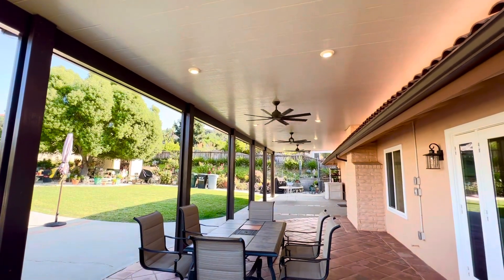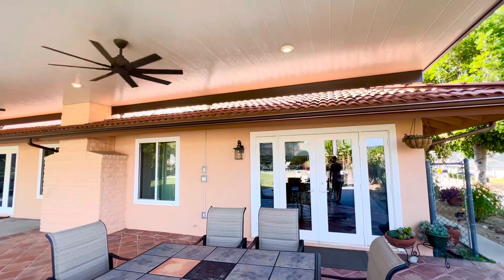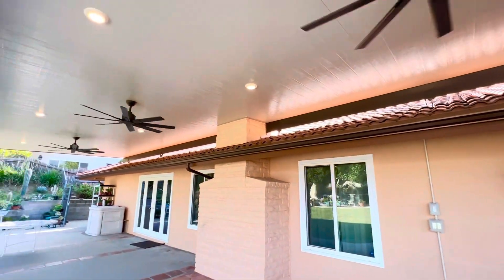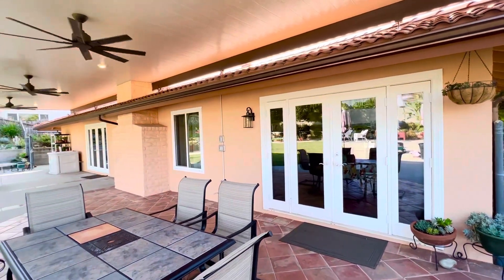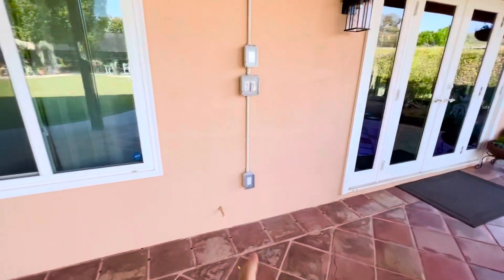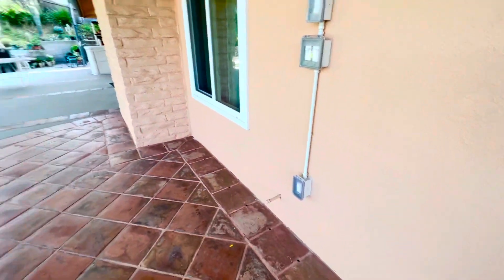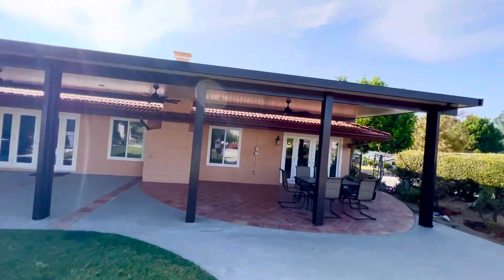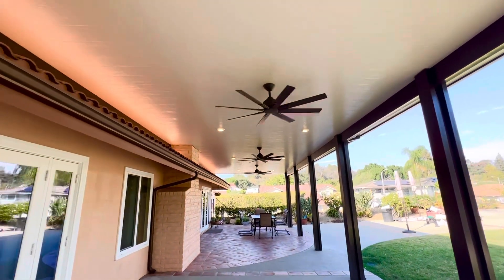Roofmount Patio Cover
16’ x 48’ Roofmount insulated patio on a tile roof to gain 2’ height. With 8 led lights and 3 ceiling fans. Elitewood Insulated Patios (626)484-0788 Above & Beyond Patios